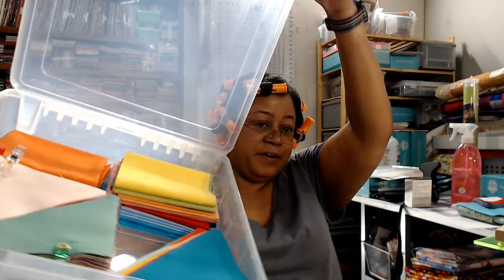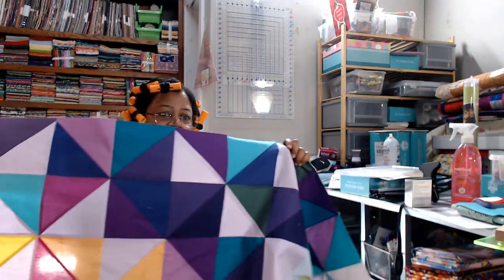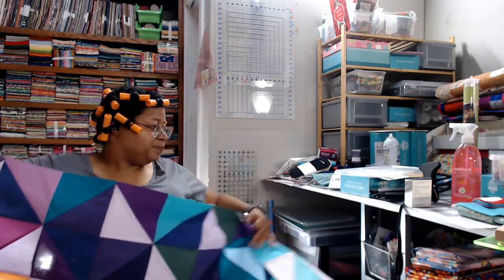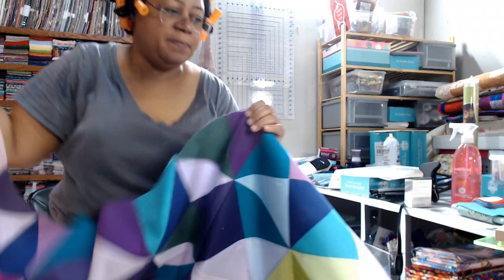Thankful Thursday 6-2-23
Use Rakuten to get cash back on online and in-store purchases.  If you use my link, you'll receive a bonus and so will I!